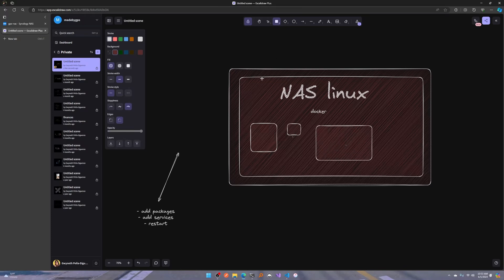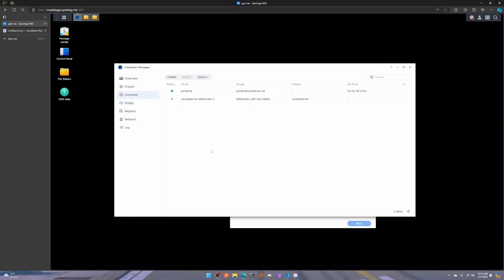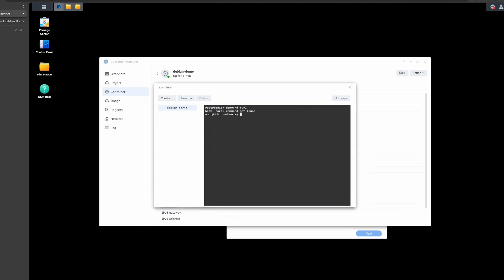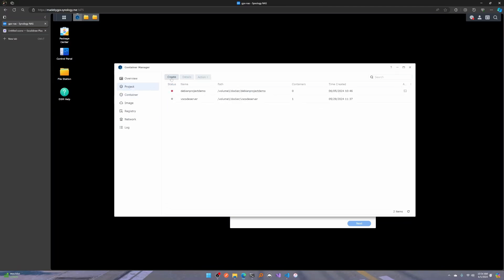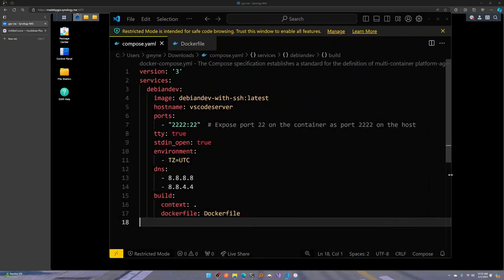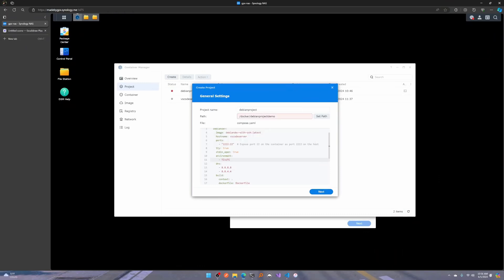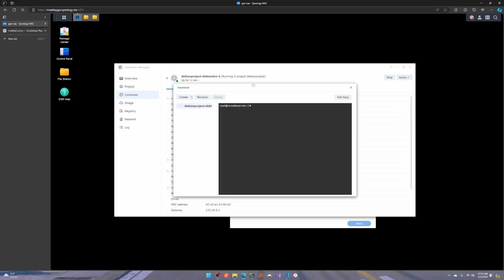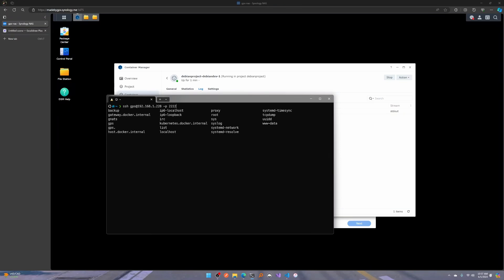This Is Why You NEED to Learn Docker